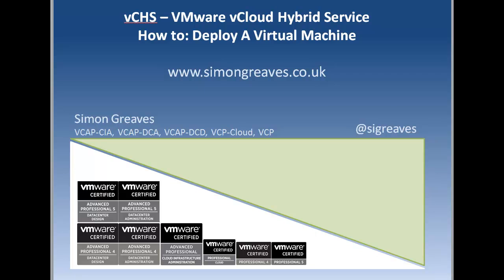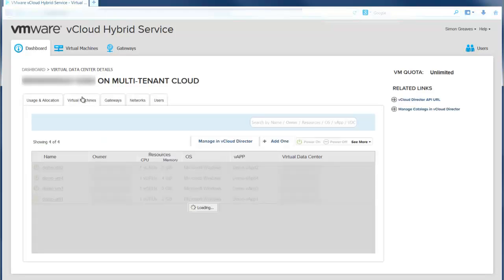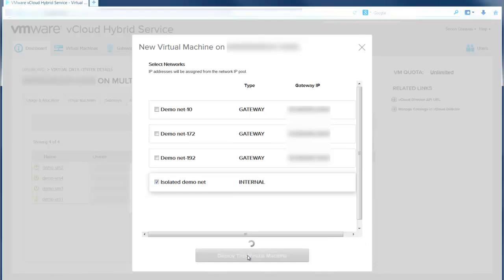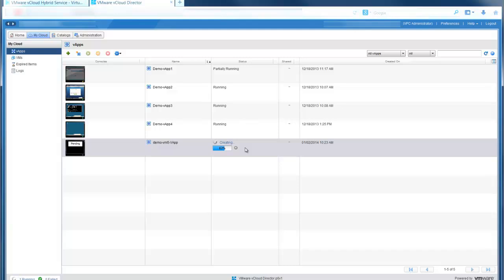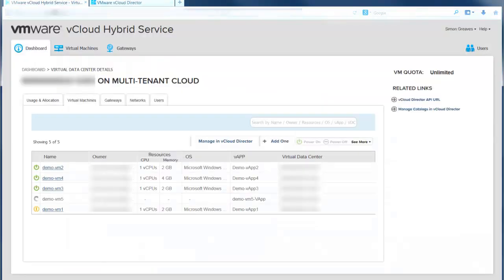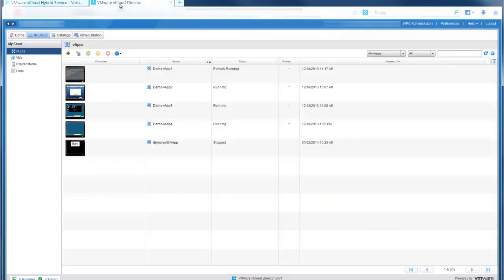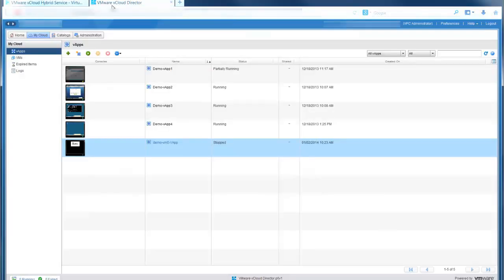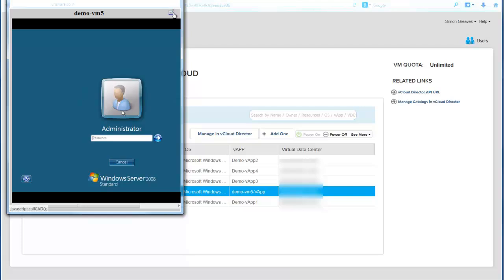How To Deploy a Virtual Machine in the VMware vCloud Hybrid Service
A short video explaining how to deploy a virtual machine in the VMware vCloud Hybrid Service.